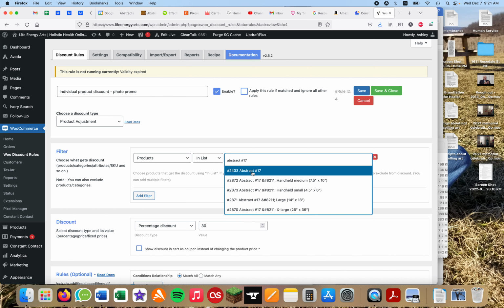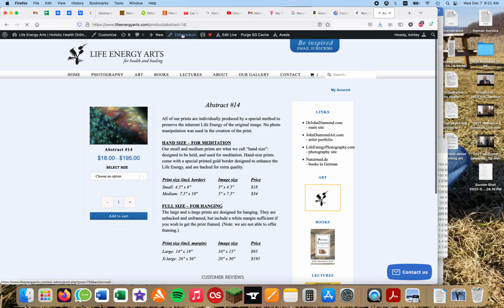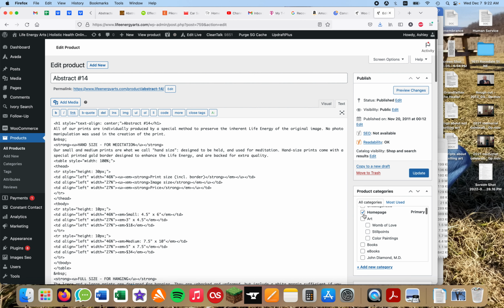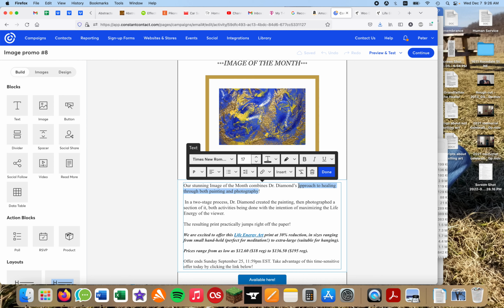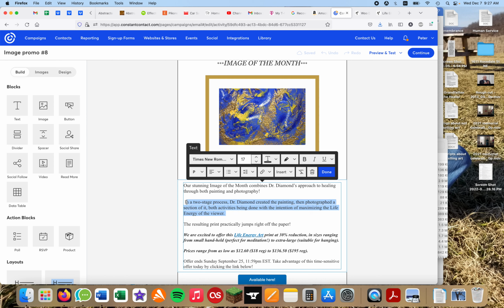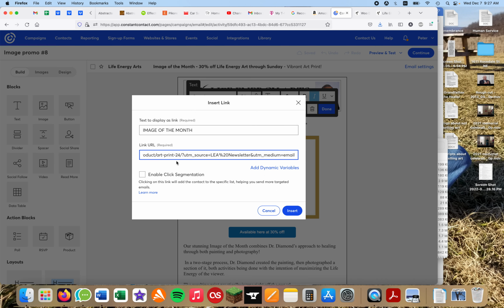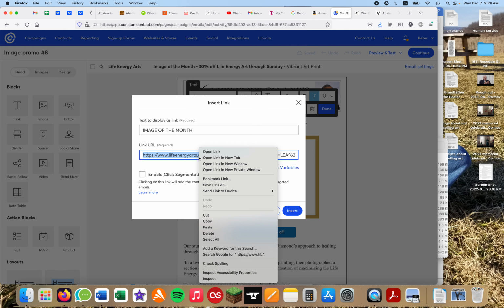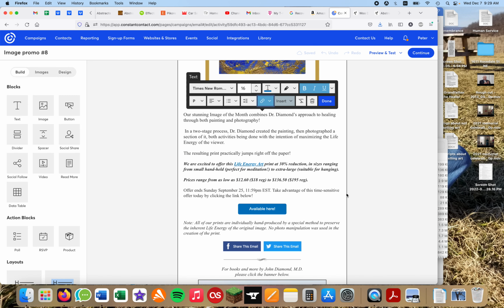Creating and scheduling image promos tutorial